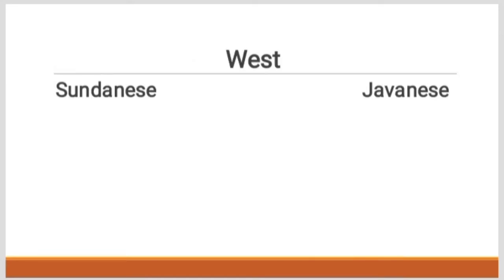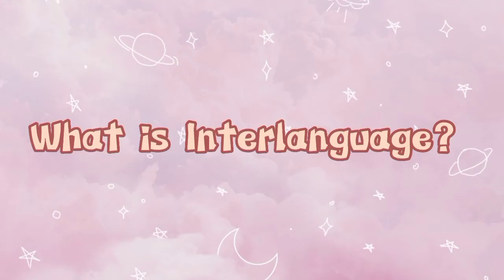SLA_HILDA ARTHAMEVIA PUTRI_6 PBI A1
HILDA ARTHAMEVIA PUTRI
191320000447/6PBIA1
Intr. To Second Language Acquisition